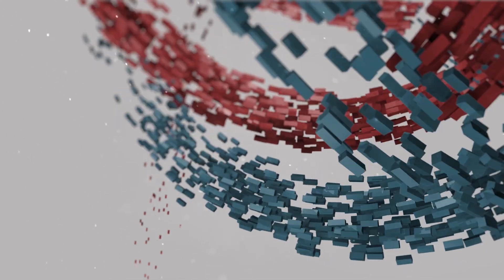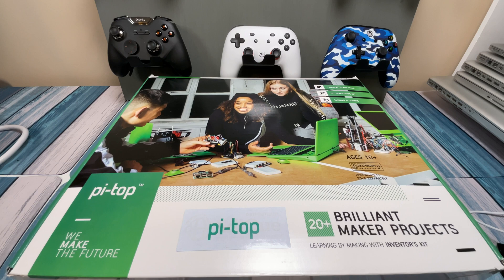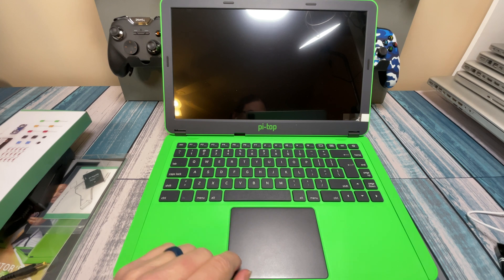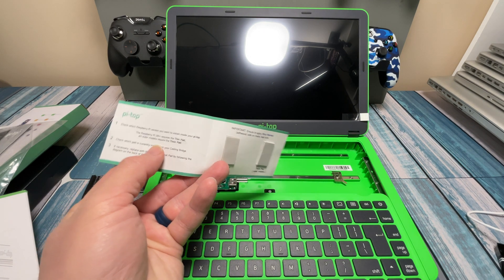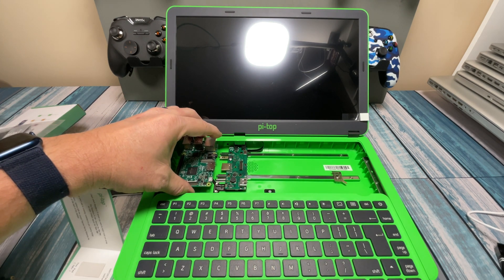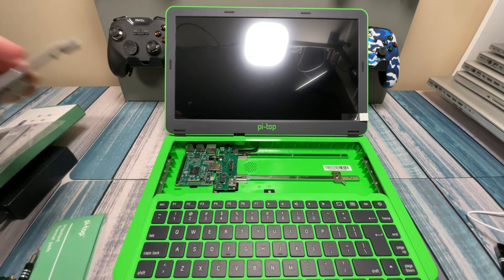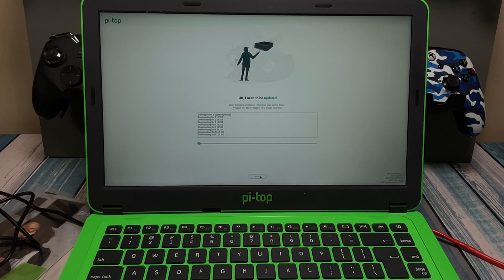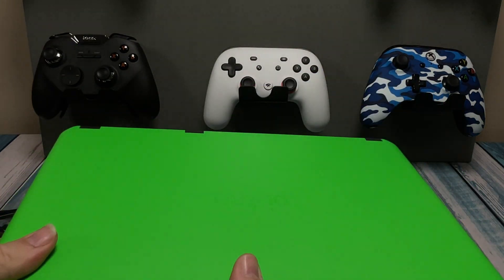I Built a Laptop! (Actually a Pi-Top) with a Raspberry Pi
In this video, I build and review a Pi-Top 3, DIY laptop, using a Raspberry Pi 3B.

Here's the best (and cheapest) tool kit I use for all my builds and upgrades.

00:00 Introduction
03:10 What's Inside
05:26 Beginning to build
12:28 Booting it up
17:22 Outro